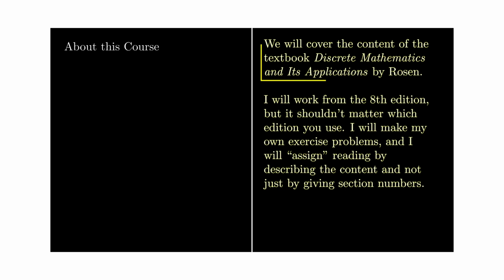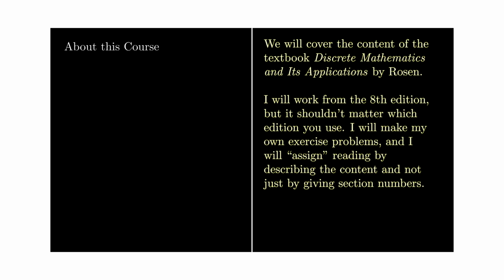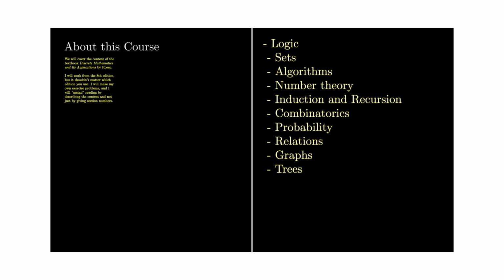A Course in Discrete Math - 0000 - Introduction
Introduction to the course, discussing structure, textbook, topics, and prerequisites.